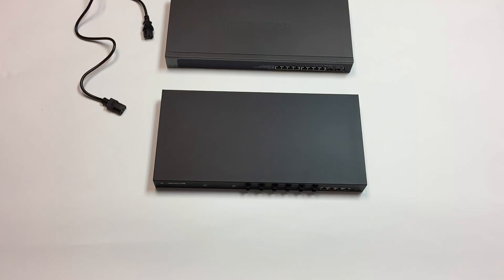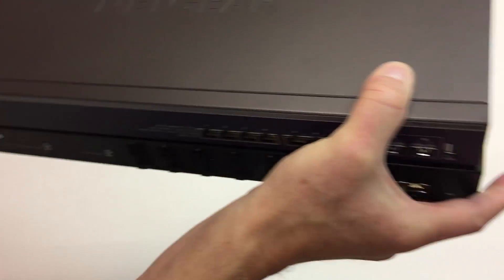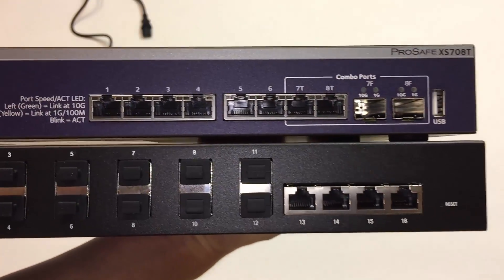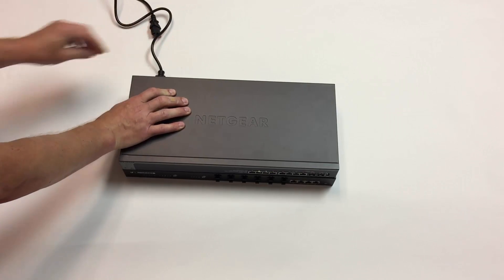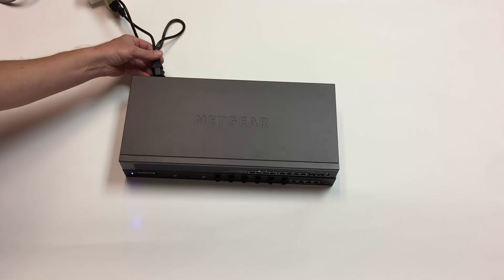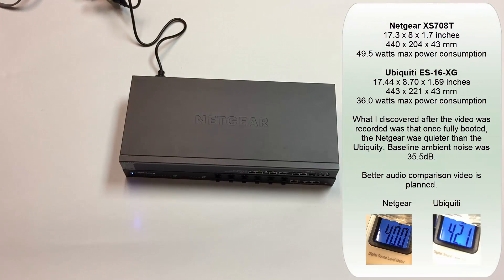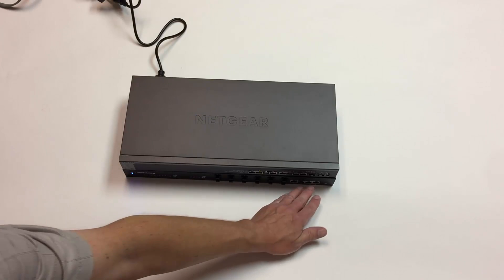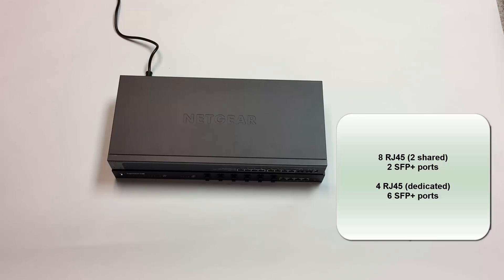Ubiquiti ES-16-XG and Netgear XS708T managed 10G switches - physical comparison, including fan noise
where articles about this topic are planned. Sorry I didn't properly capture just the fully-booted noise level of each system yet, that kind of testing is still planned for the Ubiquity, as I had done for the Netgear

This 8 port 10GbE Netgear XS708T-100NES switch is available at Amazon:

This Ubiquiti Networks EdgeSwitch 16 XG 10G 16-Port Managed Aggregation Switch is available at Amazon: